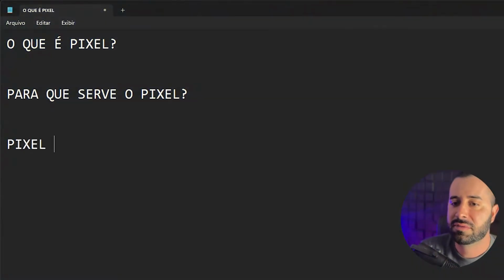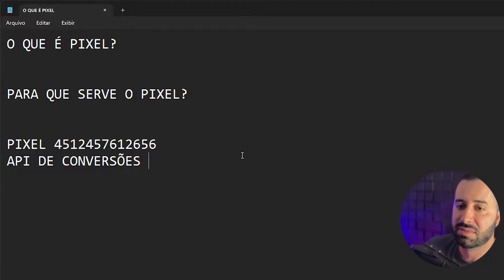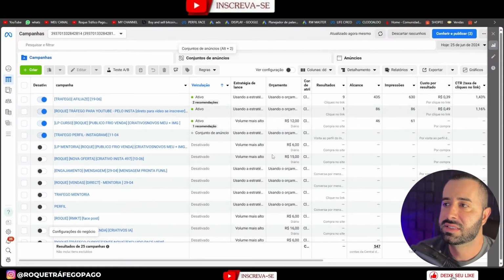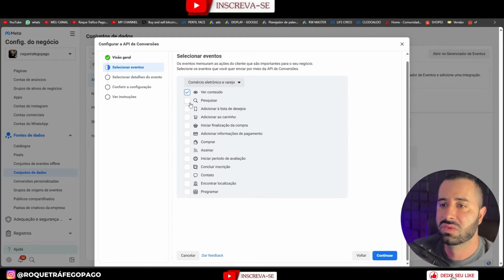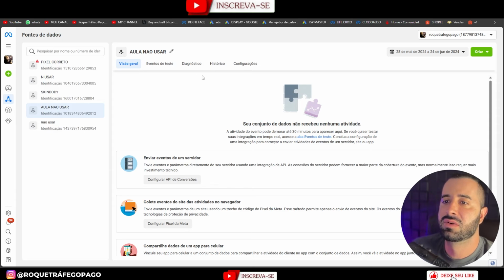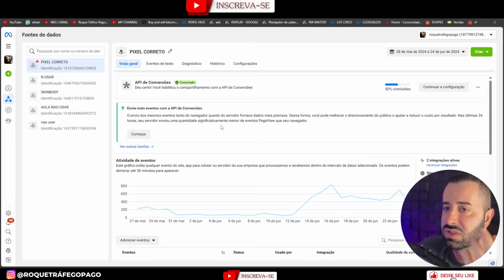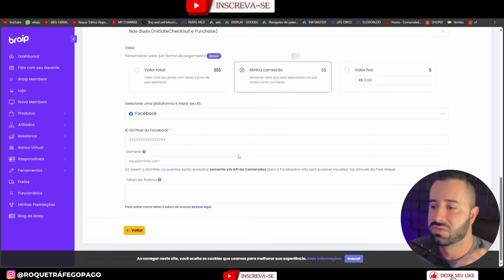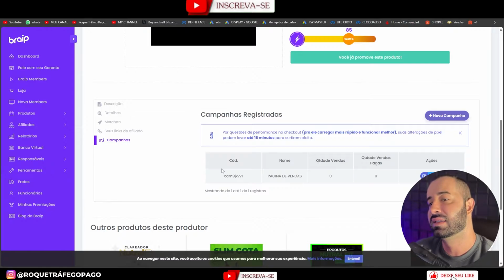HOW TO CREATE PIXEL + CONVERSION API THE RIGHT WAY [EVERYTHING HAS CHANGED]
Dolphin Anty Antidetect Browser

here to Buy Facebook Profiles and Unlimited BMs for Ads

00:00 about the facebook pixel
06:30 creating the pixel in practice
09:49 placing the pixel in Braip